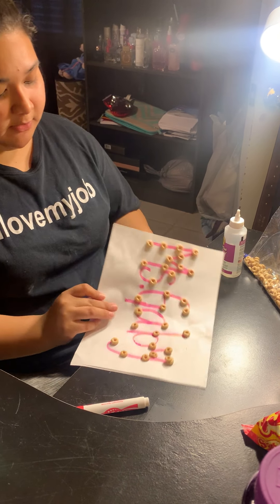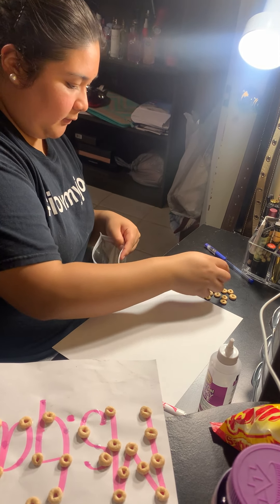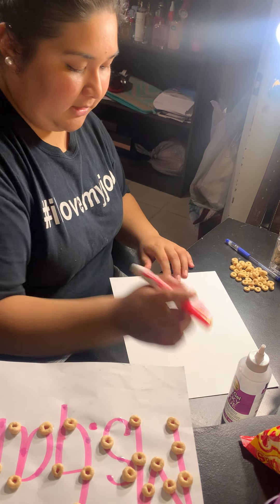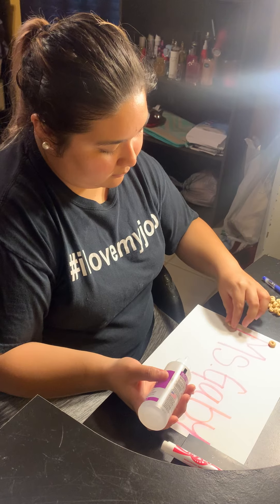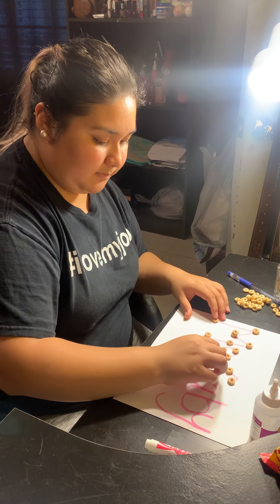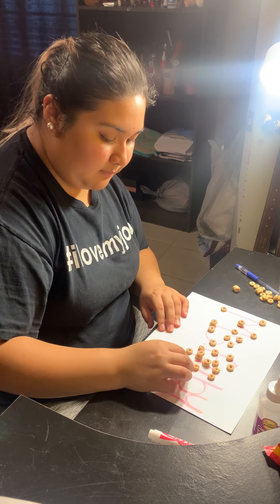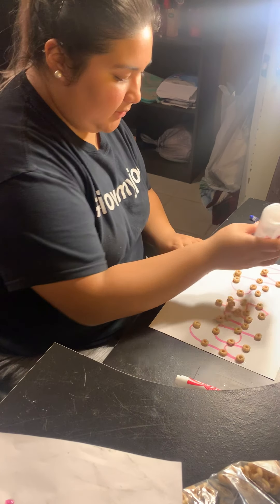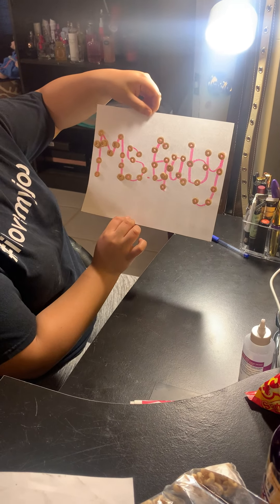Write Your Name With Cheerios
Learn how to write your name with Cheerios.

For preschool Green class.